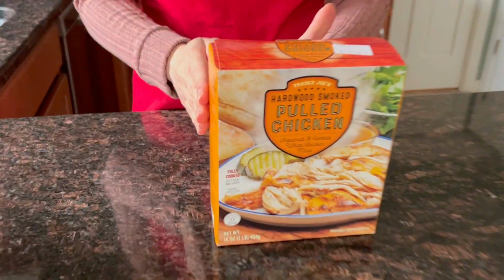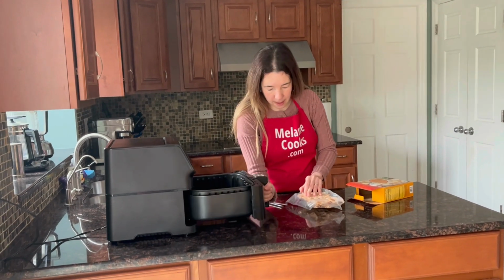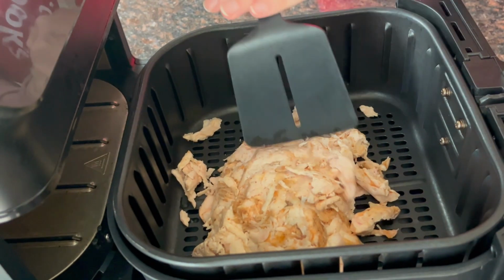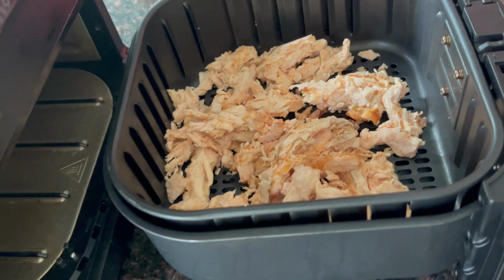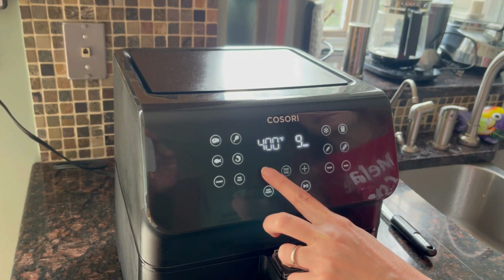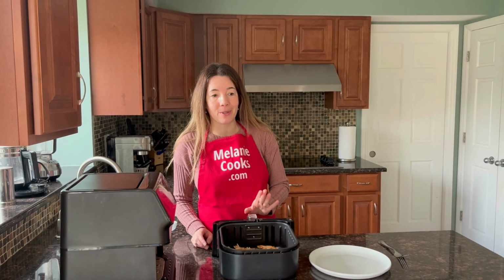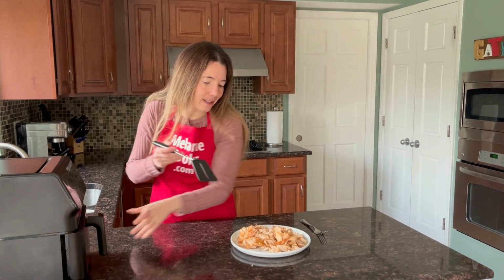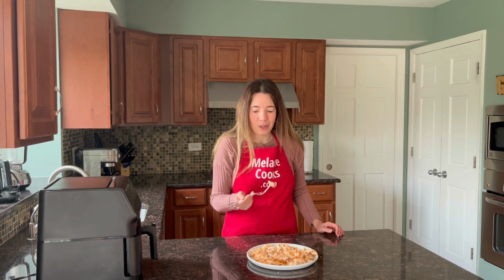Air Fryer Pulled Chicken: EASY Trader Joe's Meal in 5 Minutes! 🔥 Juicy & Delicious Recipe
This air fryer Trader Joe's pulled chicken is amazing! Just put Trader Joe's pulled chicken in the air fryer and it will cook the poultry to perfection! Air fried pulled chicken is so delicious, you’ll love making it in the air fryer! Imagine biting into this flavorful, tender shredded chicken, so yummy! Air fryer is perfect for making Trader Joe's pulled chicken!
All my air fryer videos include cooking time and temperature!

Transform your Trader Joe's pulled chicken into a restaurant-quality meal with this incredible air fryer recipe! In just 5 minutes, you'll have perfectly juicy, tender pulled chicken that tastes like it's been slow-cooked for hours.

This easy air fryer hack is perfect for busy weeknights, quick lunches, or whenever you're craving delicious comfort food without the hassle. Using Trader Joe's pre-made pulled chicken as our base, we'll show you how to elevate this convenient grocery store find into something truly spectacular.

Air fryers have revolutionized home cooking, and this pulled chicken recipe proves why they're essential kitchen appliances. The rapid air circulation creates that perfect texture - crispy edges with incredibly moist, flaky meat inside. No more soggy microwave meals or dry reheated chicken!

Whether you're a beginner cook or kitchen veteran, this foolproof method delivers consistent results every time. The beauty of this recipe lies in its simplicity - minimal prep time, maximum flavor payoff. Perfect for meal prep enthusiasts who want to batch cook protein for the week ahead.

Trader Joe's pulled chicken is already seasoned to perfection, making this one of the most convenient dinner solutions available. We'll share pro tips for achieving that ideal balance of crispy exterior and tender interior that makes restaurant-style pulled chicken so irresistible.

This versatile protein works beautifully in sandwiches, wraps, salads, tacos, or served over rice and vegetables. The possibilities are endless! Families love how kid-friendly this recipe is, while adults appreciate the sophisticated flavors that develop through proper air frying techniques.

Air fryer cooking isn't just about speed - it's about creating healthier versions of your favorite foods. This method requires minimal oil while still delivering that satisfying crispy texture we all crave. It's the perfect solution for health-conscious food lovers who refuse to compromise on taste.

The cooking process is incredibly straightforward, making it ideal for college students, busy parents, or anyone looking to expand their air fryer recipe collection. No special equipment needed beyond your trusty air fryer and basic kitchen tools.

Food enthusiasts will appreciate how this simple technique can transform everyday grocery store ingredients into gourmet-tasting meals. The time-saving aspect makes it perfect for those hectic days when you need dinner on the table fast but still want something delicious and satisfying.

This recipe has become a household favorite because it consistently delivers restaurant-quality results with minimal effort. The combination of convenience, flavor, and nutrition makes it a winning choice for modern home cooks who value both taste and efficiency.

Ready to discover your new go-to weeknight dinner solution? This air fryer pulled chicken recipe will become your secret weapon for quick, delicious meals that everyone will love. Let's get cooking and transform that Trader Joe's chicken into something absolutely amazing!